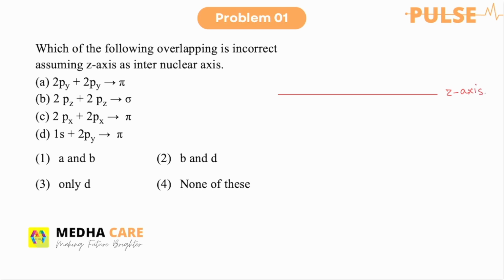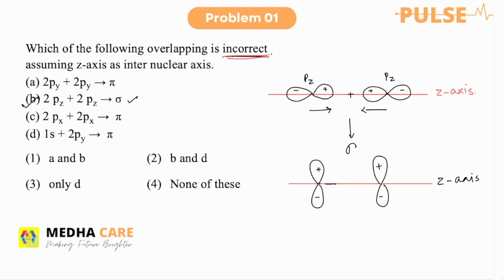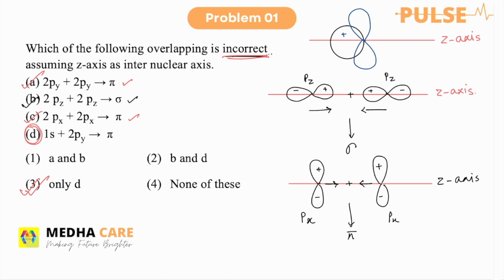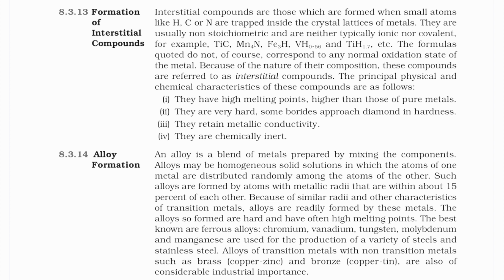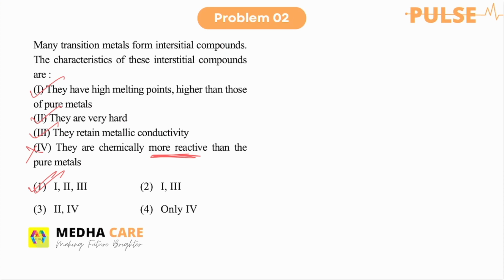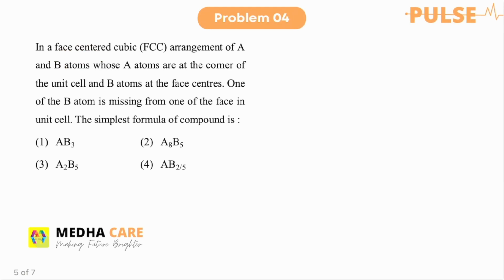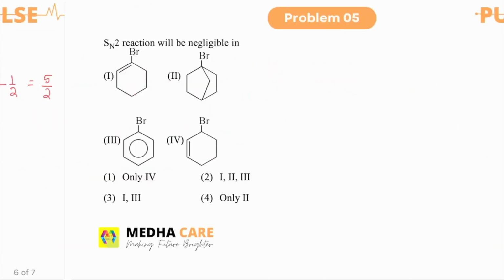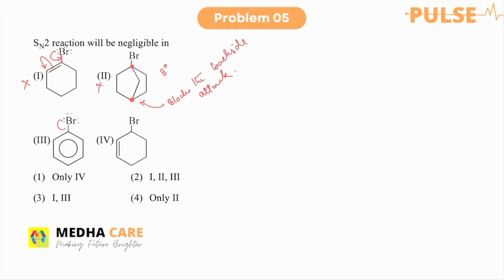5 Important Chemistry Questions for NEET & JEE | V08 | Medha Care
Important Chemistry Questions for NEET & JEE  | Medha Care